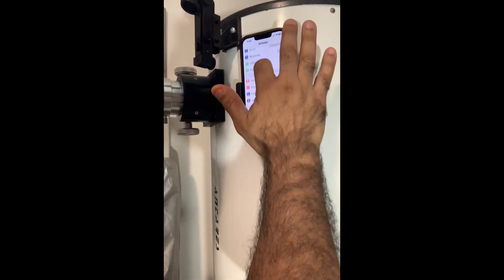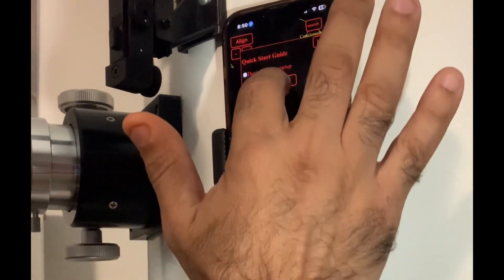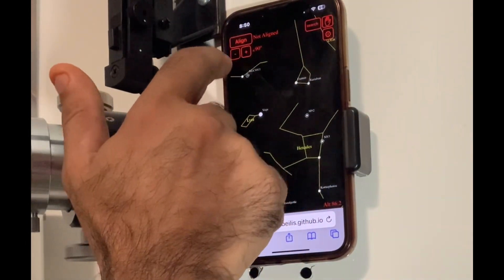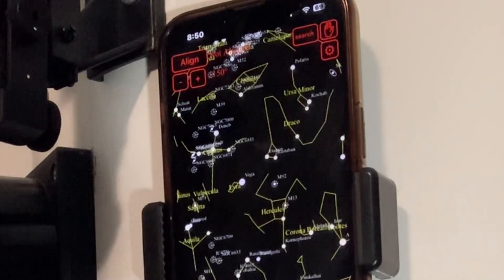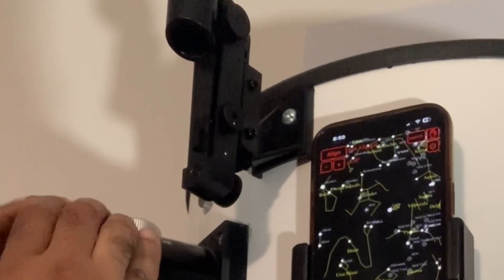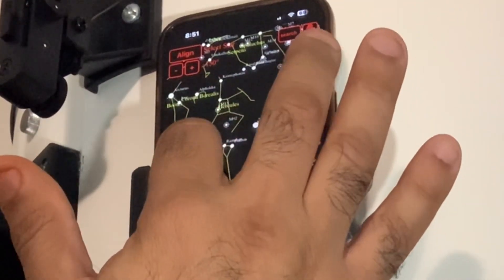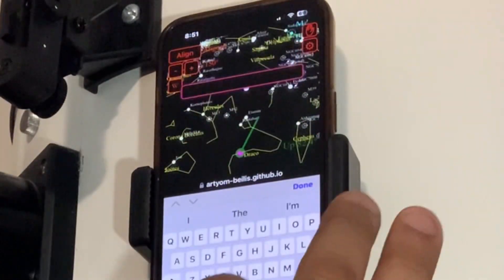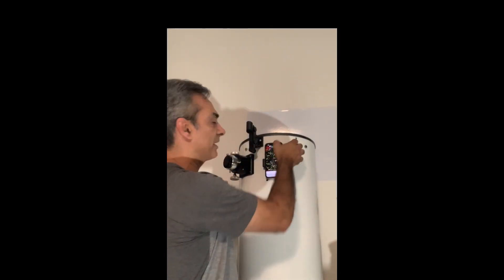How to work astro Hopper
this is a step by step how to use this app push to go
Books/maps/Charts/Apps: